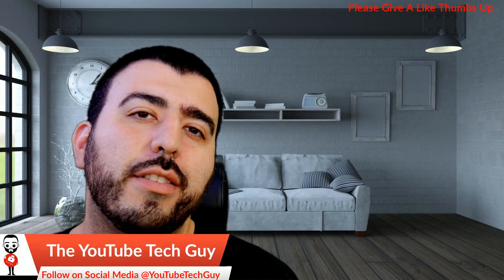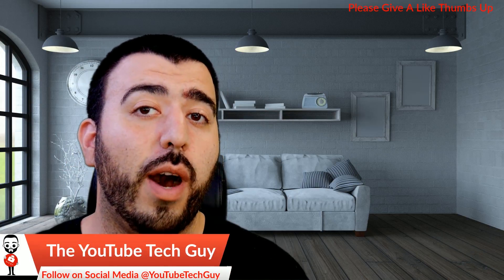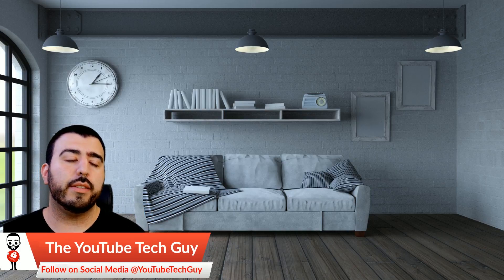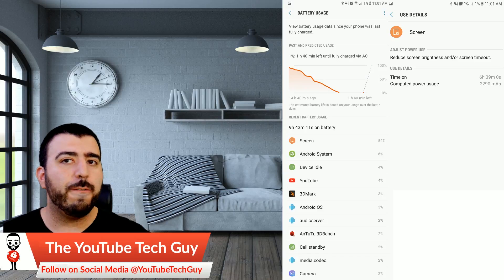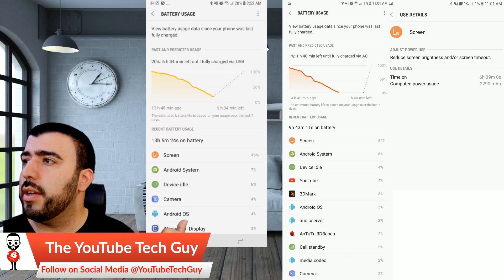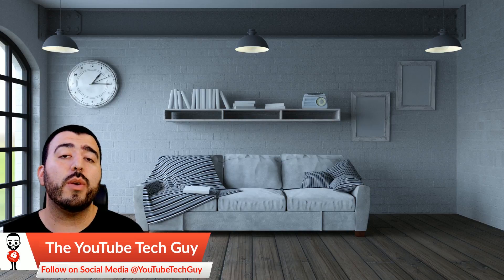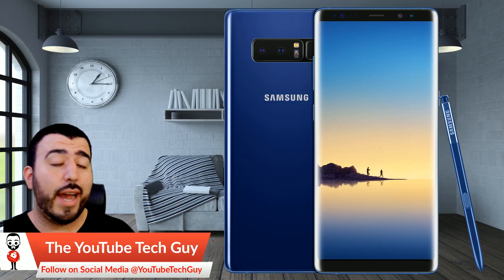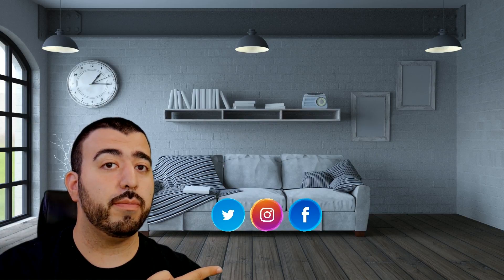Galaxy Note 8 First Impressions 24 Hours Later Way Better Than The S8+ - YouTube Tech Guy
Galaxy Note 8 First Impressions 24 Hours Later Way Better Than The Galaxy S8+